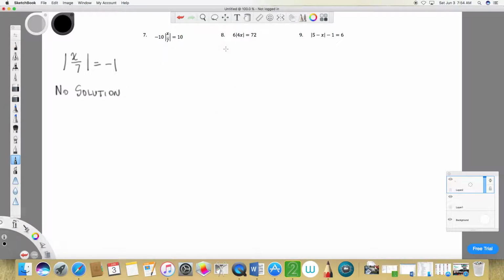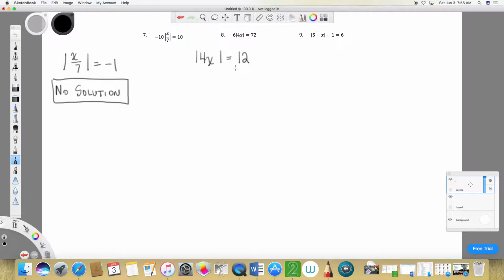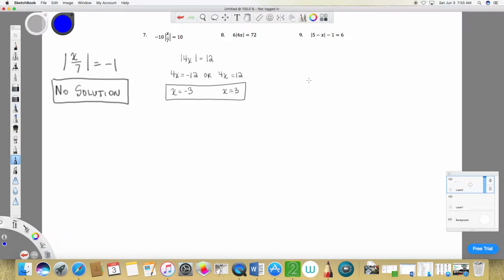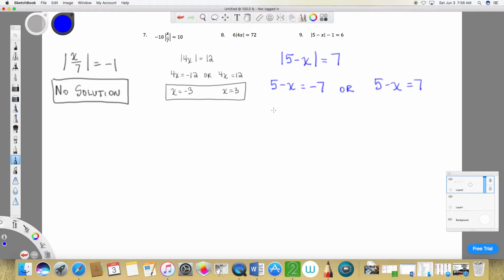CA Skill 1a Day1 problems 7 8 9 solutions